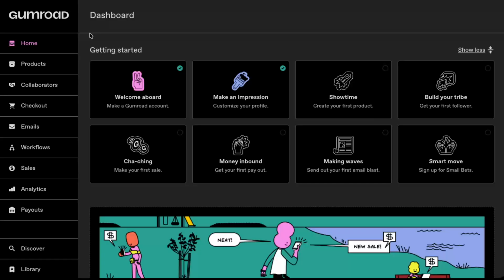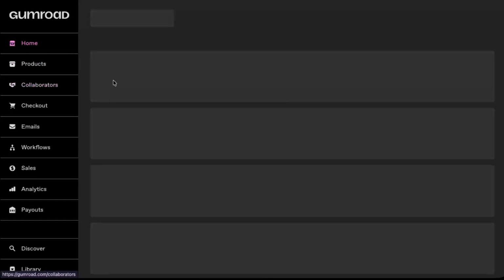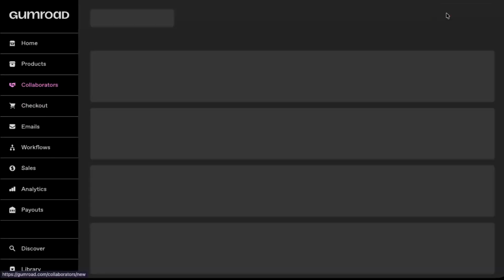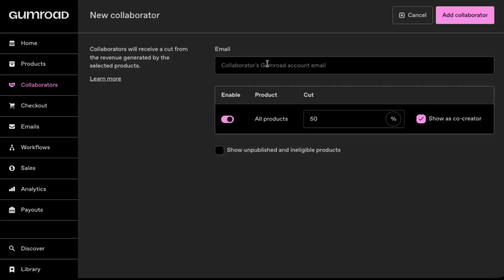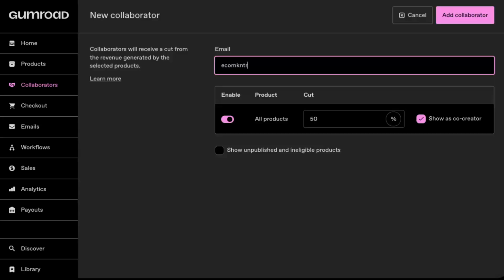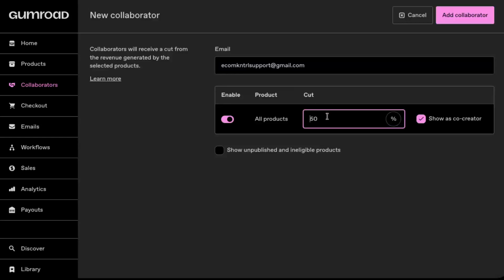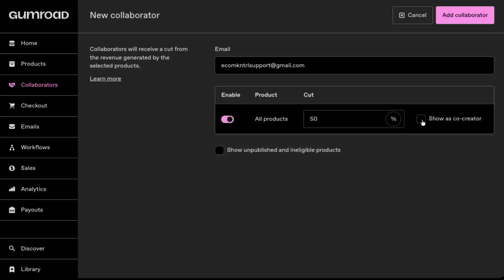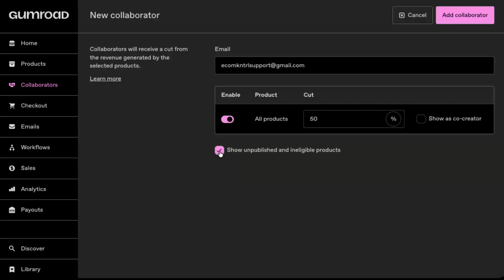How To Add Collaborator To Gumroad Products (2026) | Revenue Sharing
This tutorial shows how to add collaborator to Gumroad products using the current product settings and revenue sharing options. You’ll learn how to invite a collaborator, assign access, and split payments correctly between creators. The video walks through where collaborator settings are located, how payout percentages work, and what collaborators can and cannot access inside your product. It also explains common mistakes, payout requirements, and how to remove or update collaborators later. This guide is updated for 2026 and reflects the latest Gumroad dashboard layout, so you can follow the correct steps without outdated menus or confusion. Ideal if you’re working with partners, designers, writers, or co-creators and need automatic revenue sharing on Gumroad products.